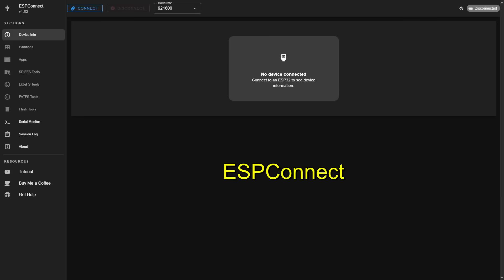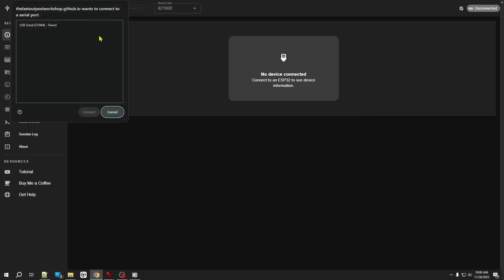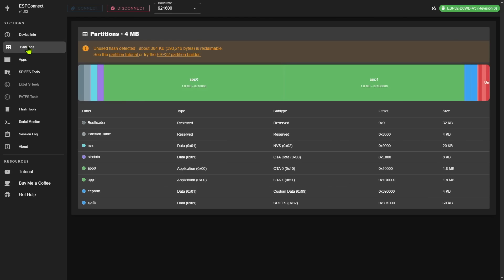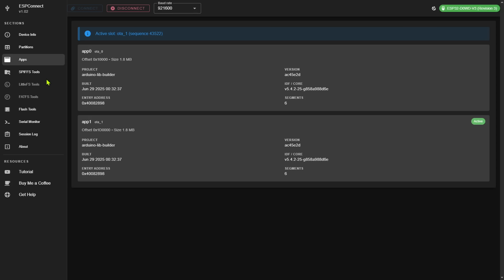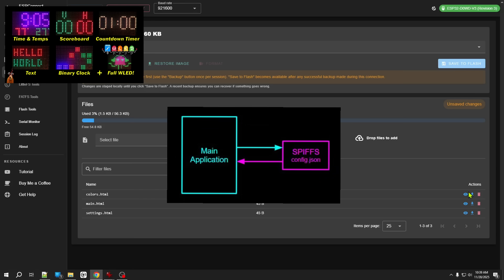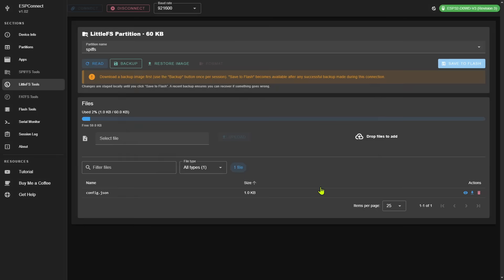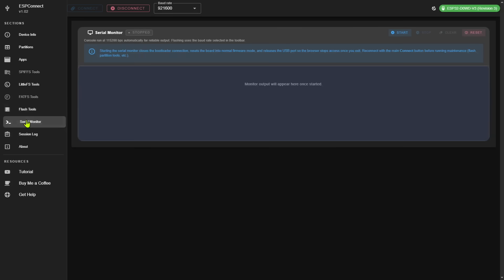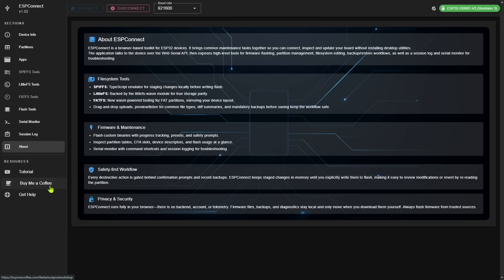The Future of ESP Device Management is HERE (And It's Browser-Based!)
Say goodbye to juggling half a dozen desktop applications, command-line tools, and complex dependencies! ESPConnect is the revolutionary, zero-installation, browser-based control center for your ESP32 and ESP8266 boards. This single utility handles everything from file system management (SPIFFS/LittleFS), partition mapping, comprehensive flash backups, and firmware deployment, all without downloading a single piece of software. If you work with ESP chips, this tool will redefine your workflow.

• Device Awareness: Instant readout of chip family, MAC address, flash size, and capabilities.
• Storage Management: Full graphical mapping of partitions (Partitions Tab) for layout confirmation.
• File System Explorer: Seamless browsing, uploading, downloading, and formatting of SPIFFS, LittleFS, and FATFS.
• Maintenance & Backups: Easy flash firmware deployment, integrity checks (MD5), and full or partial chip backups.
• Live Monitoring: Integrated Serial Console for streaming logs and sending commands.
• OTA Slot Insights: View active and staged application slots with build metadata.

It takes significant time, effort and occasionally substantial expense to create these videos.